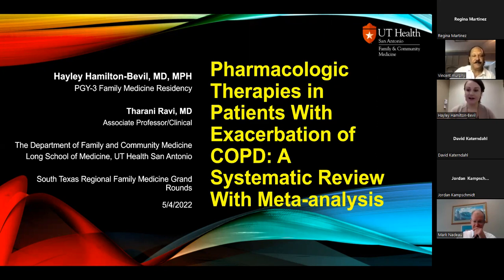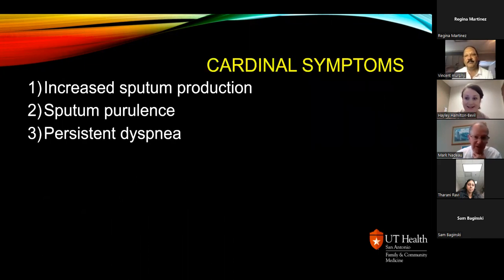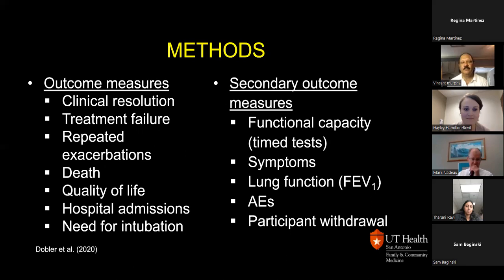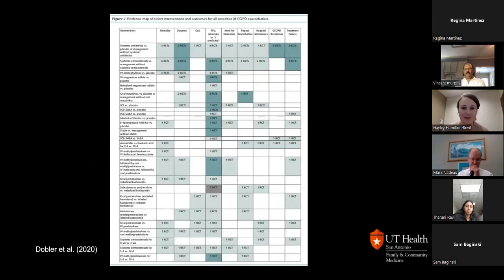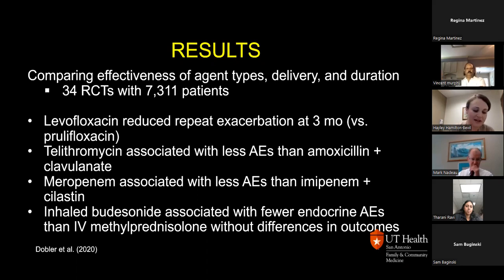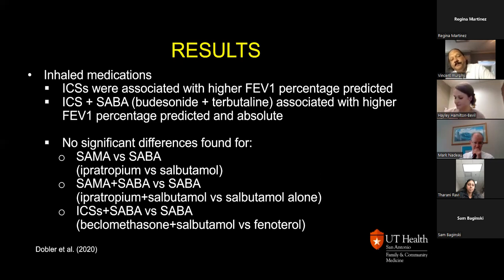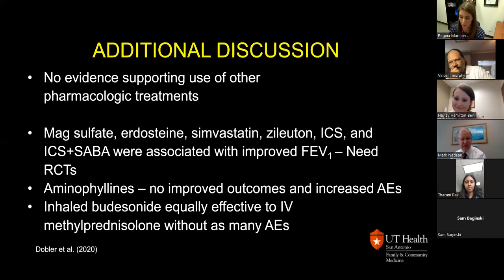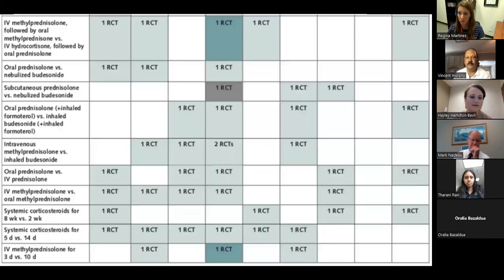Pharmacologic Therapies in Patients with Exacerbation of Chronic Obstructive Pulmonary Disease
Presented on May 4, 2022 by Dr. Hamilton-Bevil:  Chronic Obstructive Pulmonary Disease (COPD) is the fourth leading cause of death in the United States and Primary Care providers play a key role in the diagnosis and treatment of this disease.  In this presentation, Dr. Hamilton-Bevil will discuss the systematic review with meta-analysis of pharmacologic therapies used for 10,758 patients from 68 randomized controlled trials with COPD exacerbation. There is strong evidence for use of antibiotics and systemic corticosteroids in improving dyspnea and reducing treatment failure for adults with COPD exacerbations, ranging from mild to severe. Other treatments that are part of our usual care, including use of short-acting bronchodilators, did not have clear evidence for resolving exacerbations nor lowering rates of treatment failure.